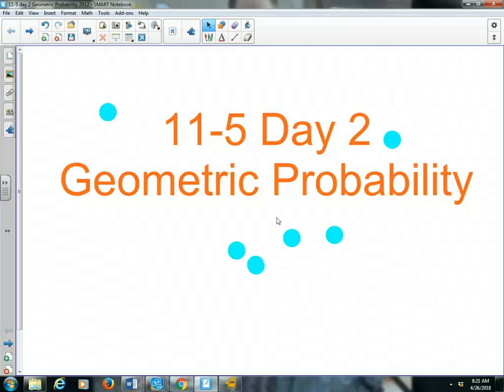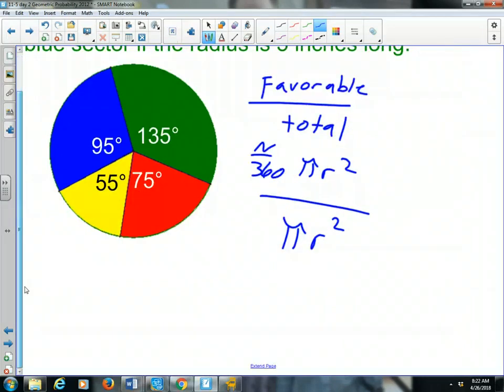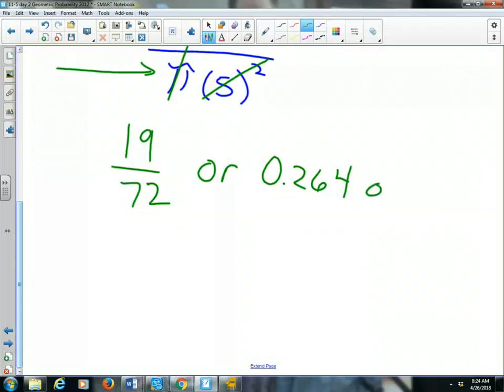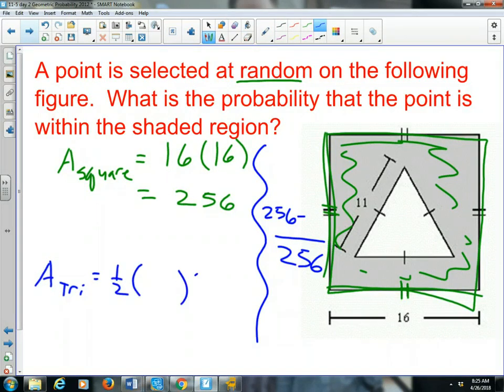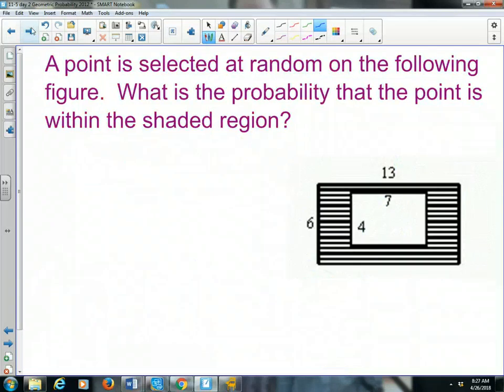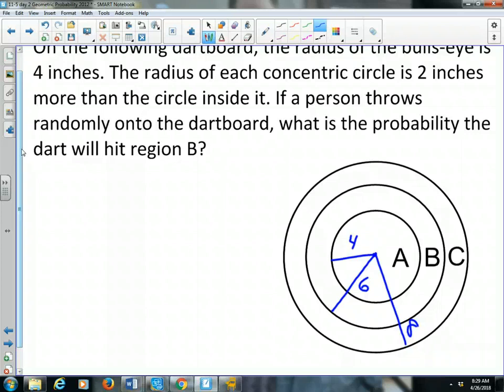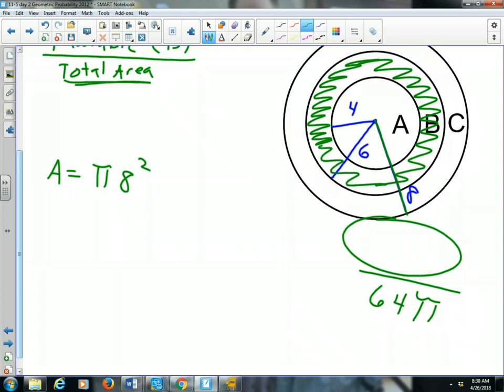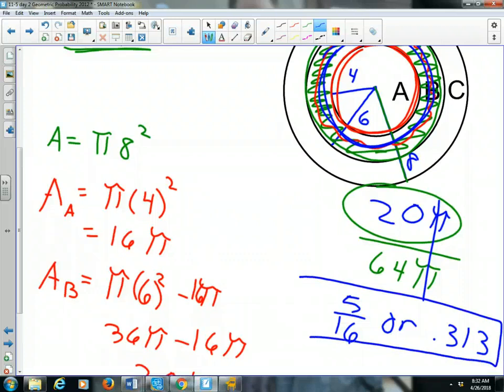11 5 Day 2 Geometric Probability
This lesson teaches how to find the probability of an event happening involving area.